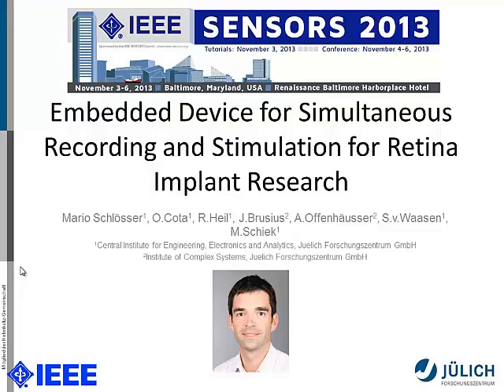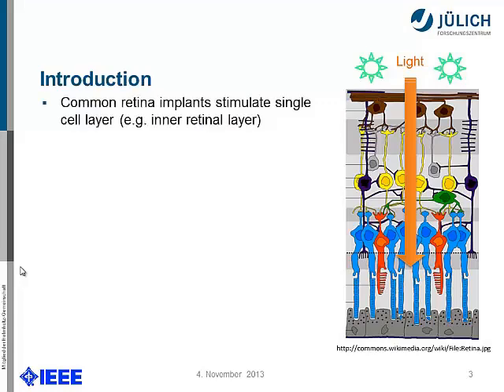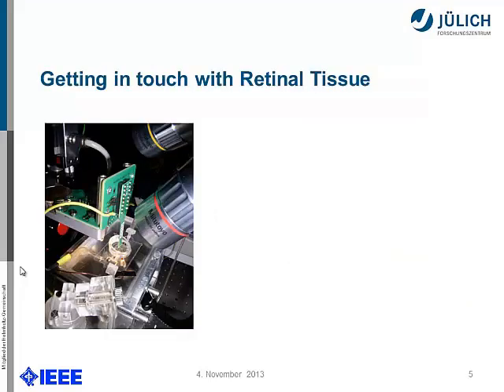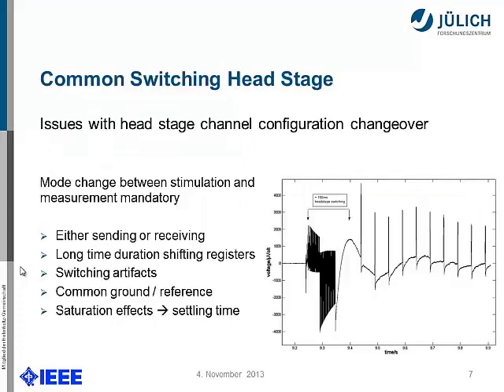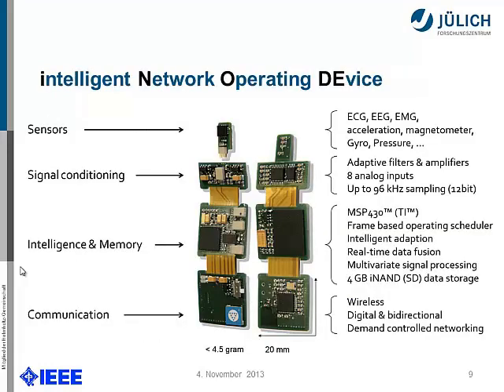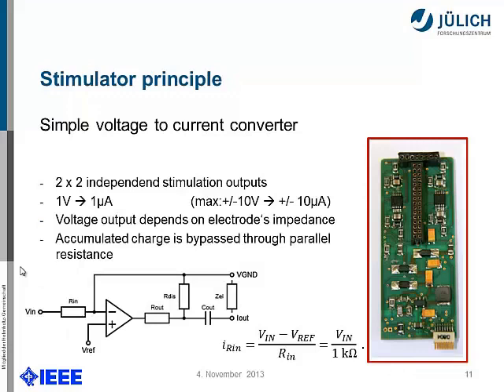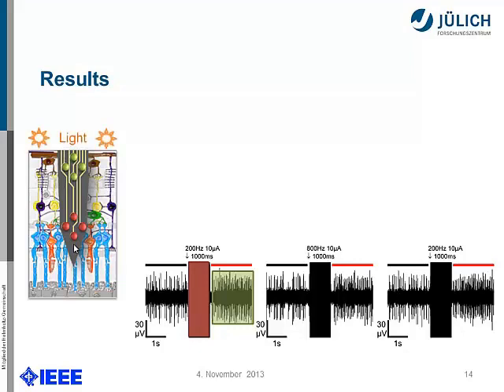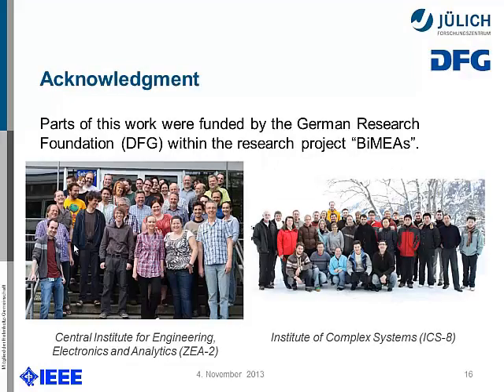Embedded Device for Simultaneous Recording and Stimulation for Retina Implant Research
Title: Embedded Device for Simultaneous Recording and Stimulation for Retina Implant Research

Author: Mario Schloesser{2}, Oscar Cota{1}, Roger Heil{2}, Janis Brusius{1}, Andreas Offenhäusser{2}, Stefan van Waasen{2}, Michael Schiek{2}

Abstract: Simultaneous stimulation and recording of retinal nerve cells with penetrating three dimensional multi-electrode arrays on a localized area is a demanding challenge in next generation retina implant research. Within the scope of this research we developed a device to stimulate a network of bi-polar cells and record retinal ganglion cells with a slight time gap to overcome long recording dead times and switching artifacts in common stimulation- and recording systems. The device contains a four channel stimulator capable of pushing arbitrary bi-polar charges into the tissue and a 16 channel commercial electrophysiology interface chip. The device is a miniaturized front-end for our former developed embedded wireless communicating sensor node. First tests in in-vitro retina slices from adult rat with our device show reliable recordings of ganglia cell activity below 1ms after the bi-polar cell stimulation.